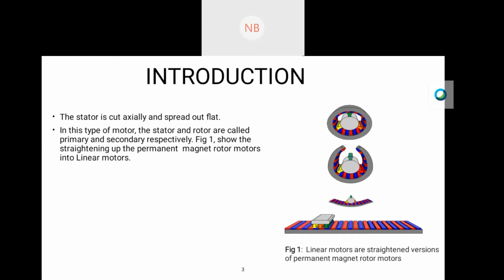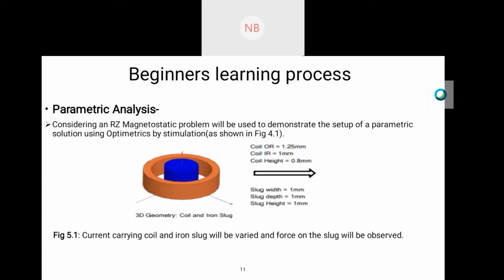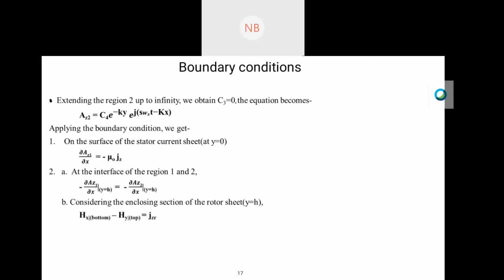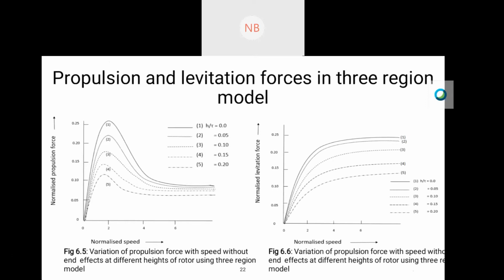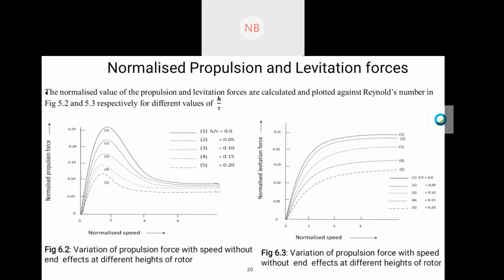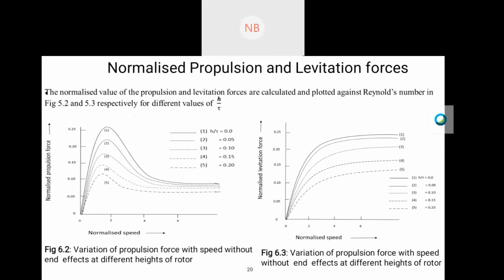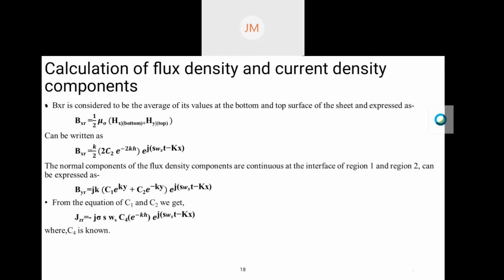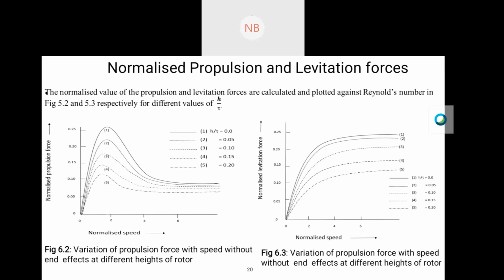Finite element method based analysis of linear motor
This video is the presentation of final year project made by the undergraduate students of electrical engineering department of Bineswar Brahma Engineering College approved by AICTE New Delhi under the Government Assam situated at Chandra para daily market, Kokrajhar district(BTC) of Assam,783370 for partial fulfill of their B.E degree in electrical engineering under Guwahati university.
The majority of electrical machines are designed to produce the rotary motion, there by exploiting the blessing of circularity which man has enjoyed since the discovery of the wheel. Electromagnetic forces may also be employed to produce the linear motion resulting in linear motion electrical machines. The Linear Motor first conceived in the 19th century, could present a viable solution to the problem of quick and efficient transportation. The development of electric drives and other kinds of actuators confronts the engineers/scientists with several issues. For any design and performance optimization which can be achieved either by changing geometrical parameters or by selecting different materials. In this project the attempt has been made to bring the best performance results from linear motor by changing any of its geometrical properties. The Model simulation and computation has been done by using one of the recent finite element tools. The post processing results for parameters like Thrust, Magnetic field have been validated with experimental readings of the linear motor.